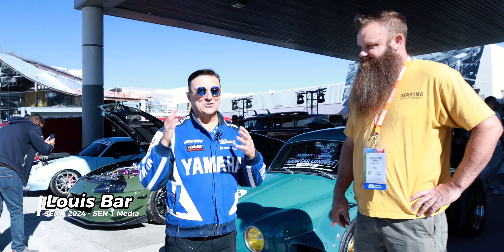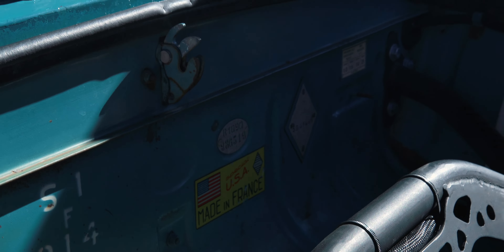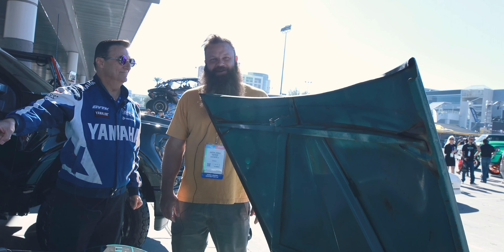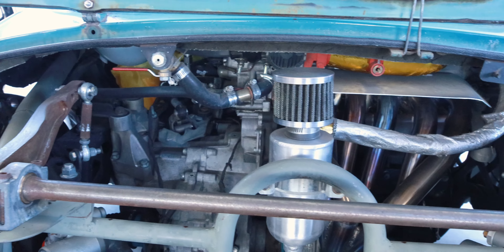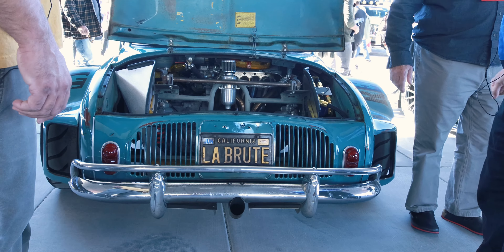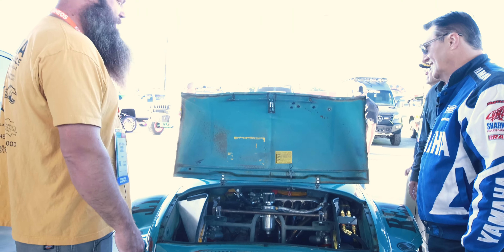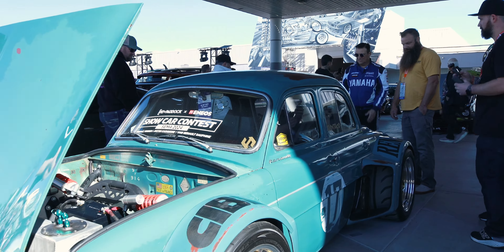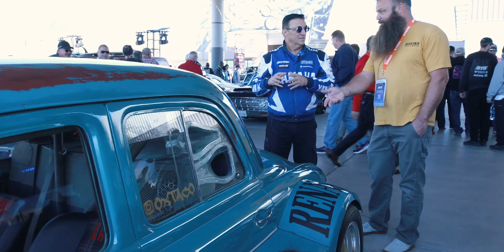The Renault Dauphine brought back to life but with a twist at SEMA Show 2024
Presenter : Louis Bar
Vehicle: 1964 Renault Dauphine
Owner and Builder: Justin